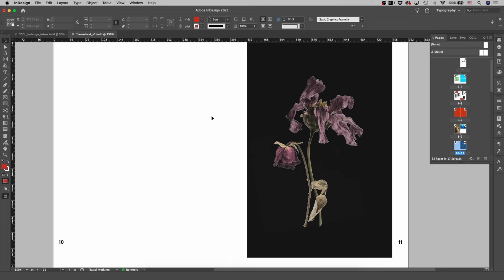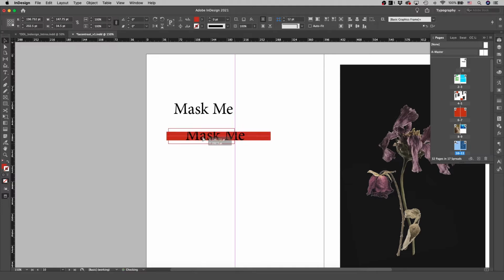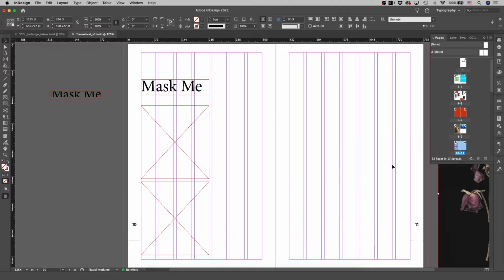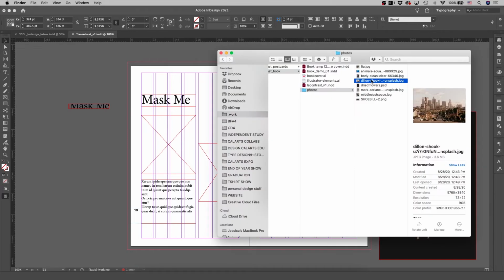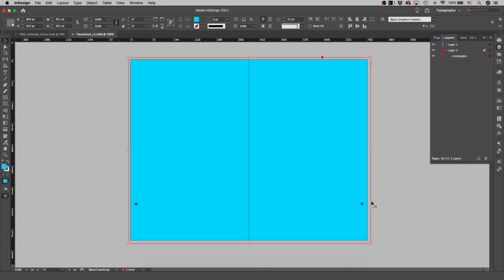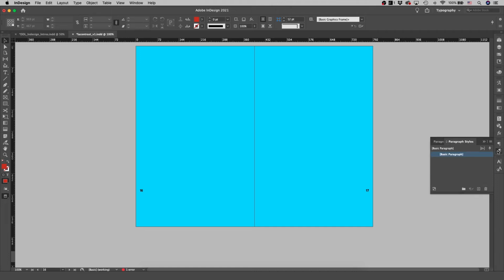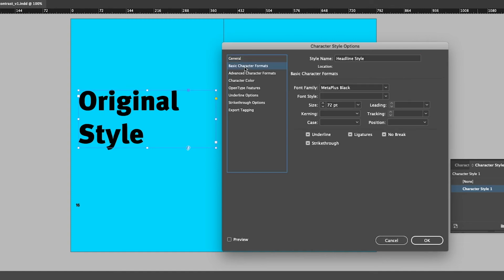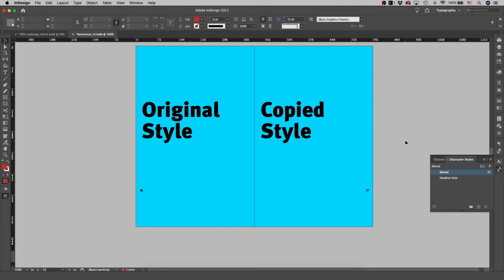Lesson 3: Important Imports in InDesign — Part 2 | Digital Design Lab Online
Part 2 of Lesson 3 in InDesign.